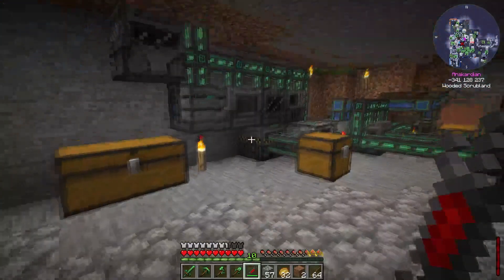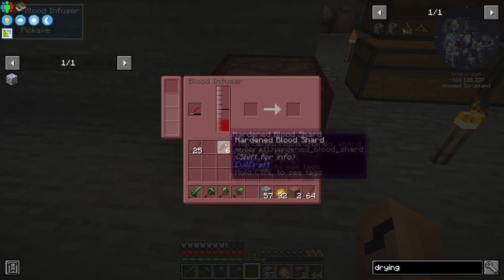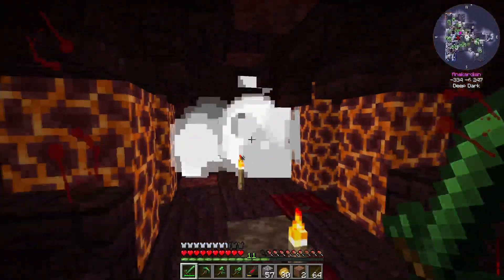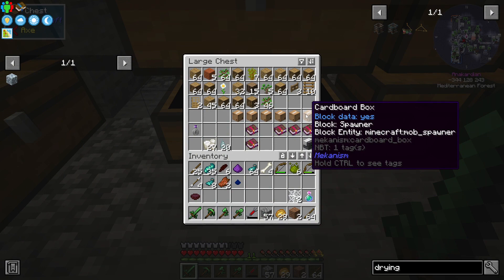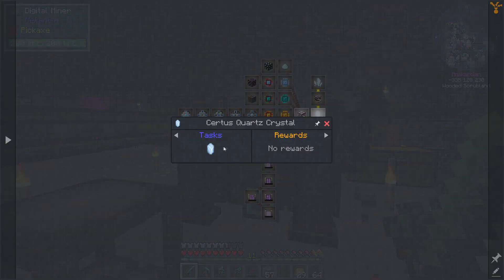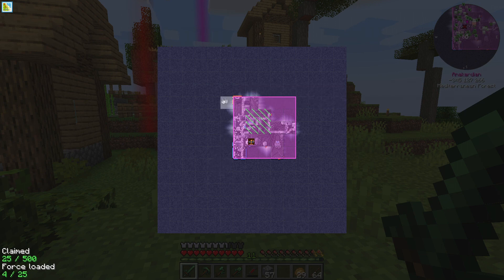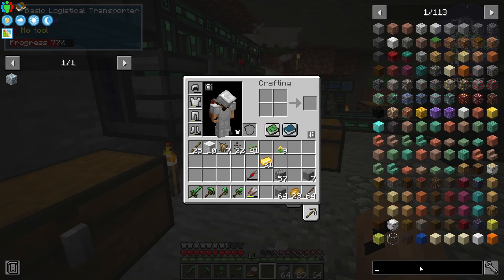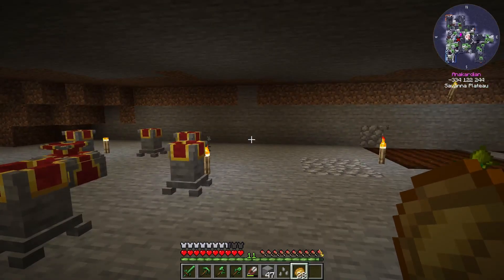CB: 20 - Rambling